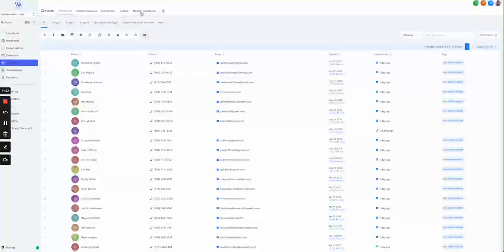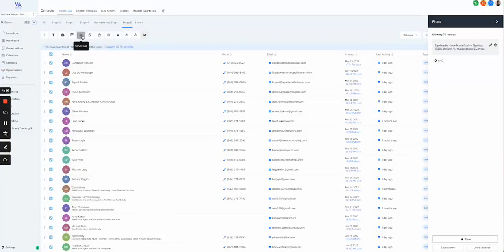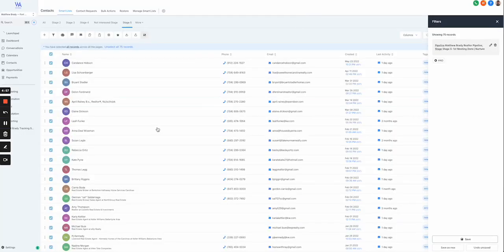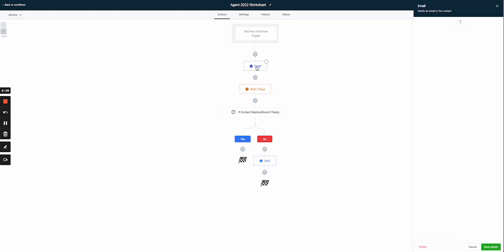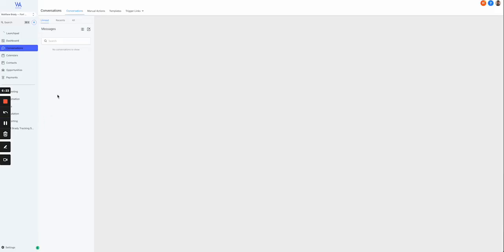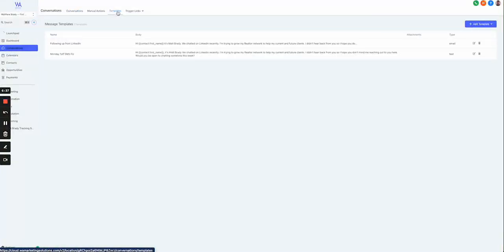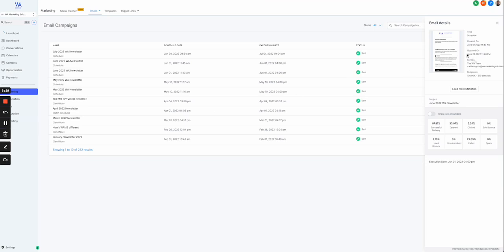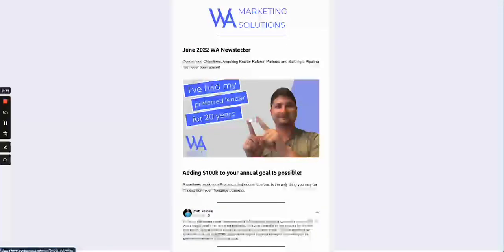Run Email Marketing Campaigns to Realtors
This is how you EASILY get Realtors to reach out to you every single day!

💰 [SET UP YOUR OWN PERSONAL PERFECT REALTOR PROSPECT SYSTEM] Make an extra $100k or more in referrals via Realtor partnerships this year!

💸 [FREE TRAINING] Join our FB Group and ask for the 5 minute-5day Realtor Prospecting Challenge

[WANT TO WORK WITH US?]

Getting Realtors who send you referrals is easily the hardest part of starting a new mortgage business.

You don’t want just any Realtor, you want the RIGHT Realtors without having to invest thousands of hours of your time.

This video will teach you the top ways how to get Realtors to refer you business.